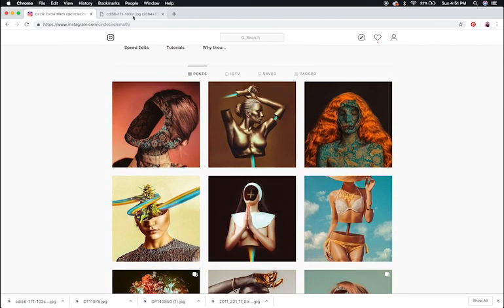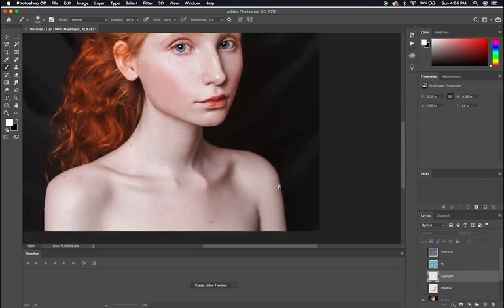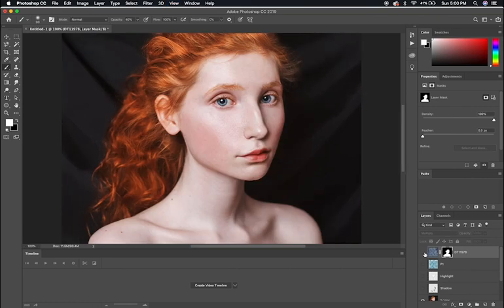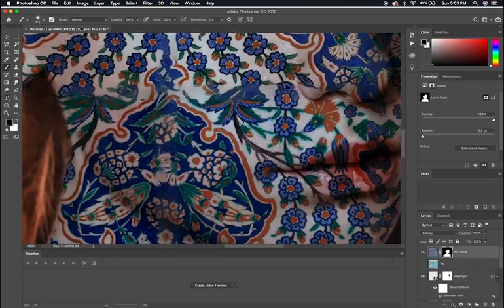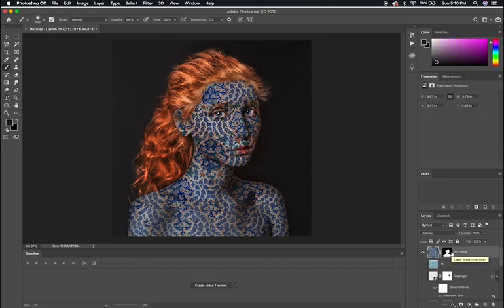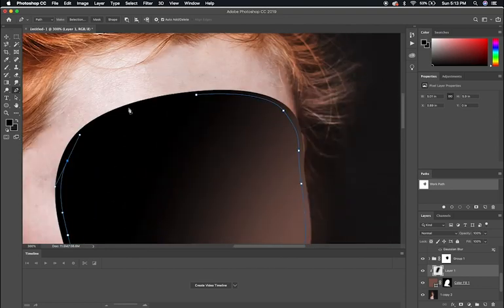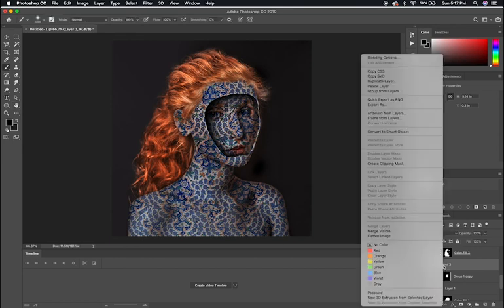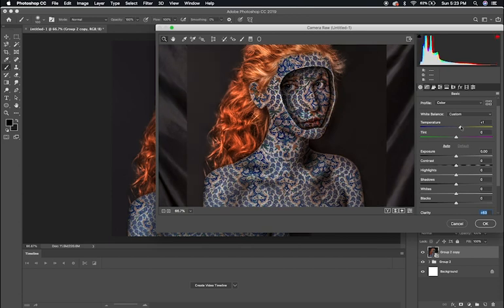Pattern Overlay Photoshop Tutorial - Circle Circle Math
Here is another tutorial based on your request from my Instagram over

If you ever have any questions or request feel free to let me know!